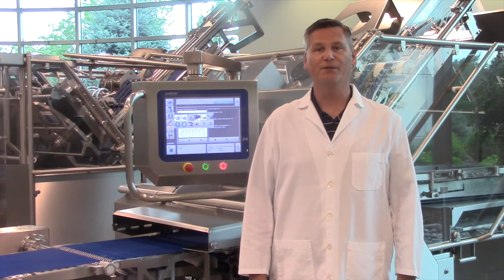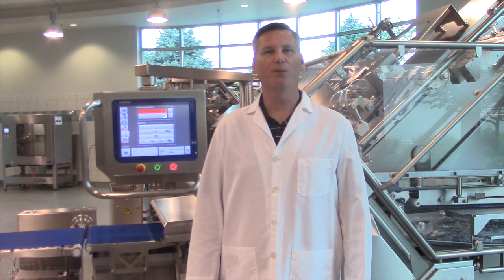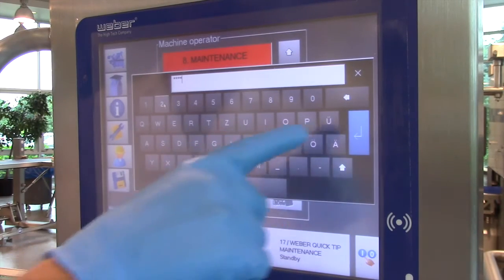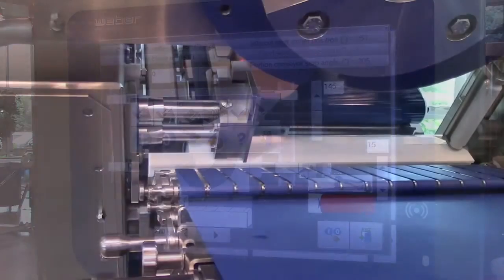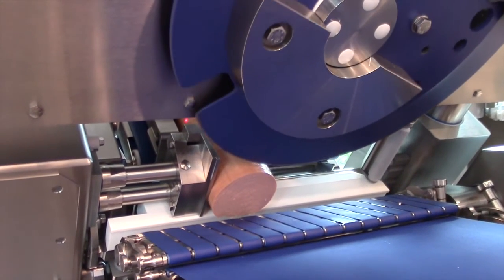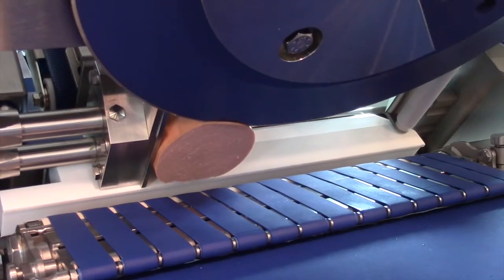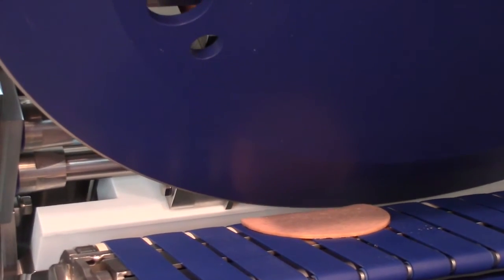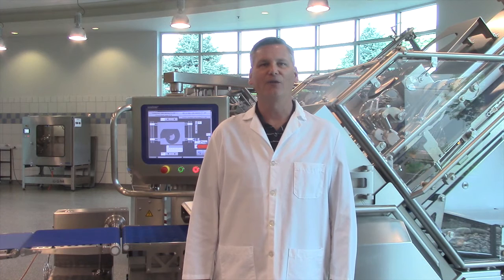Quick Tips from Weber: How to Properly Set Blade Angles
Are you seeing portion quality decrease, especially the first or last slice?  Learn how to properly program starting and stopping idle cuts at the optimal time to deliver perfect slices.